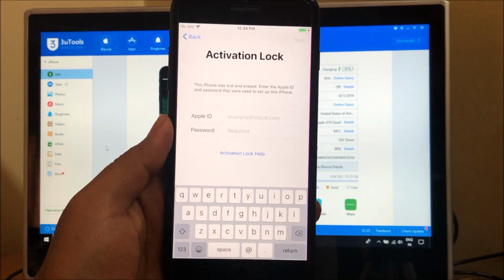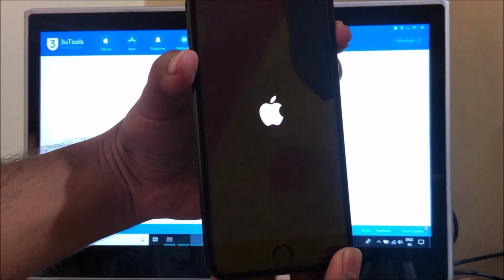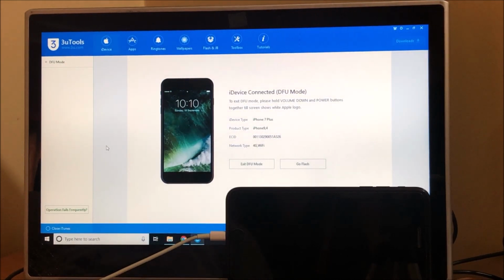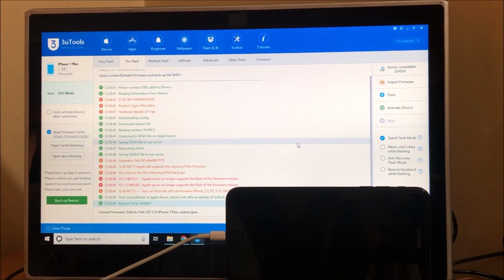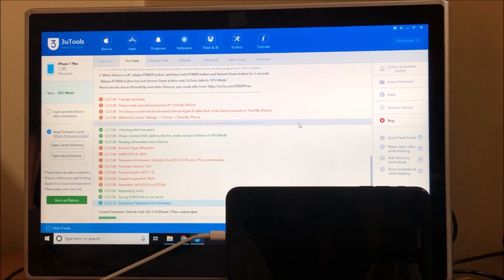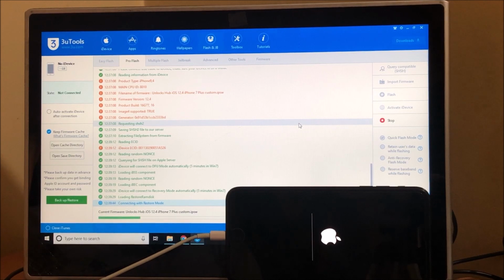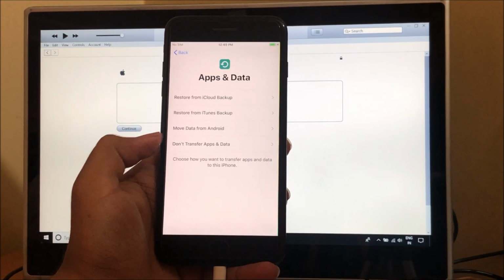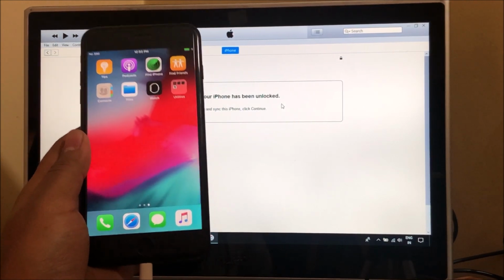iOS 12.4 Permanent iCloud activation unlock on iPhone iPad and iPod | August 2019 | Unlocks Hub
Be careful of fraudsters luring you with fake profile using our name. We are NOT available on any Social Media platforms.

This video is of iCloud Activation lock removal on apple iphone 7 +. Works on iPhone X, iPhone XS, iPhone XS MAx, iPhone XR, iPhone 7, iPhone 7+, iPhone 6, iPhone 6+, iPhone 6S, iPhone 6S+, iPhone 5S, iPhone 5, iPhone 5C, iPhone 8, iPhone 8 Plus, iPhone 10, iPhone 10 Max, iPhone 10 R, iPhone 4S and iPhone 4. Helps remove activation lock from apple iPhones. You can remove iCloud lock from iPads, iPhone , iPod. Comes with network fix and camera fix. Works on iOS 11, iOS 10, iOS 9, iOS 8 and iOS 7 as well. and iOS 11.1.4. Works on iOS 12.1 ios 12.1.1, 12.1.4. New latest cfw icloud unlock method 2019. Using custom ipsw icloudunlock activationlock apple in iOS 12.1 ios12.2 and iOS 12.3 iOS 12.4 4K Video may 2019 august 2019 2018.exe 2019.exe